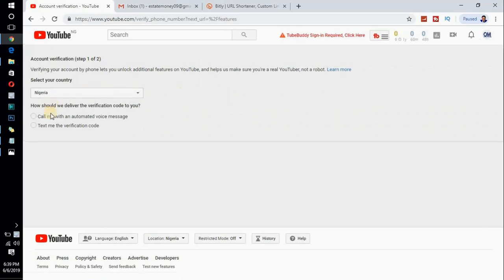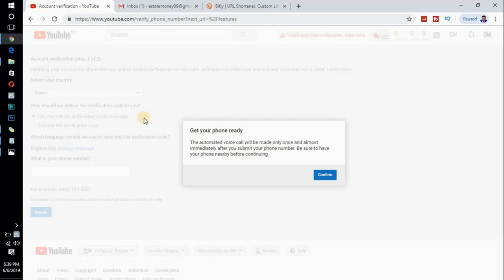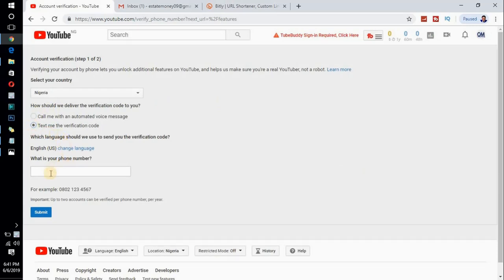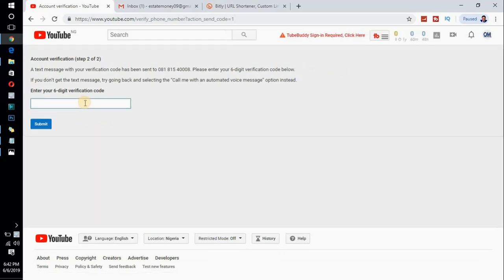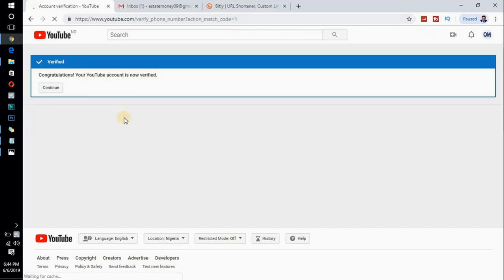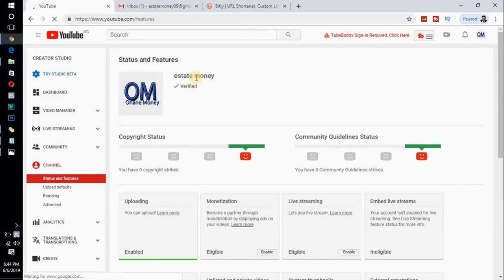How to create a youtube channel that brings cool money part1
I will show you how to create a YouTube channel that brings cool money with no stress.

You will know how Create a google account, creating of youtube Channel, Optimizing Your Channel, Verifying Your youtube Channel, Setting upload Defaults, Add a watermark, Adding Channel Keywords, Adding Channel Description and Links, connect adsense With your Channel, Upload your Video, Schedule your Videos, Make a custom Thumbnail (1208 by 720pixel), Clickbait, Secret to finding tags, and also increase subscribers and watch time

These are the Plugins and software to be use.

1. Social Blade

2. Video Editor

3. Image Editor

Note: #1 and 4 are Chrome Plugins